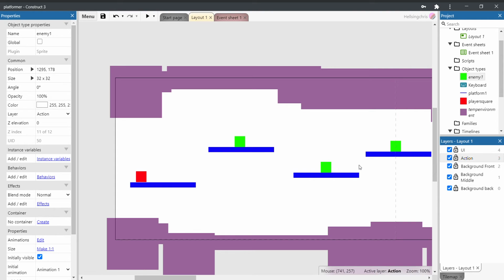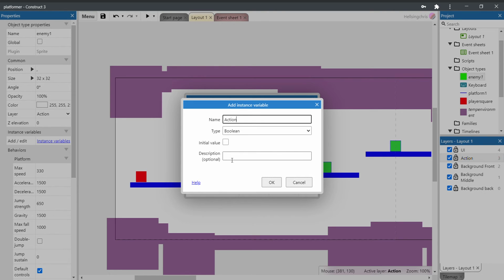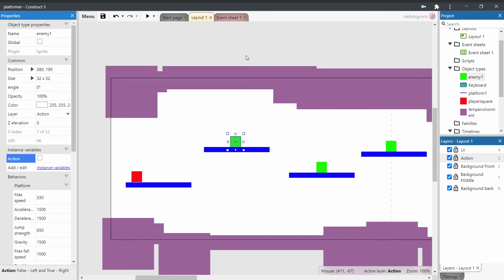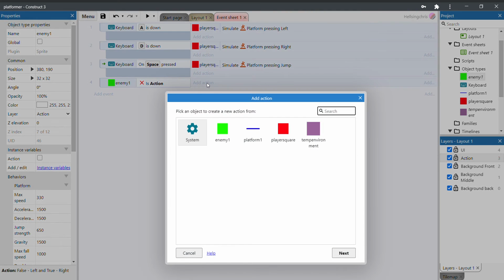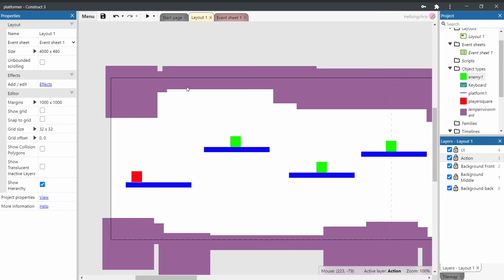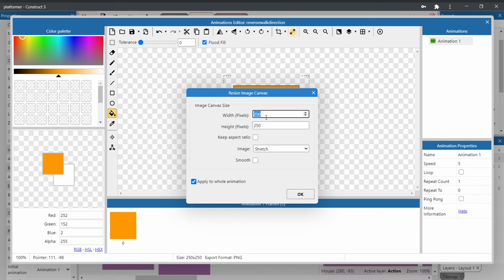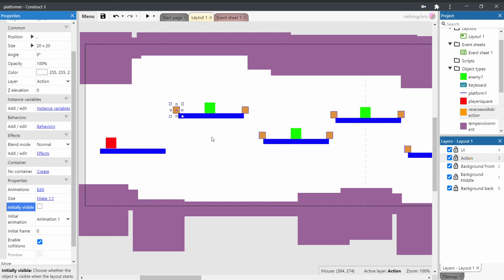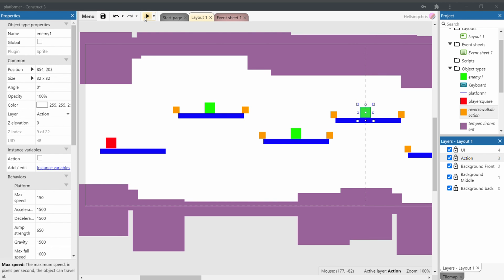2D Platformer 6 Enemy Patrols